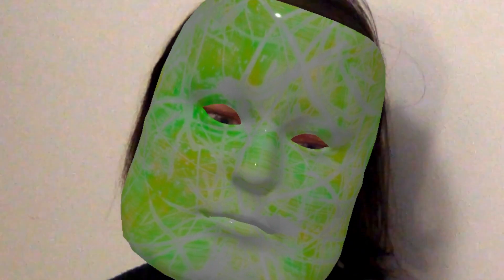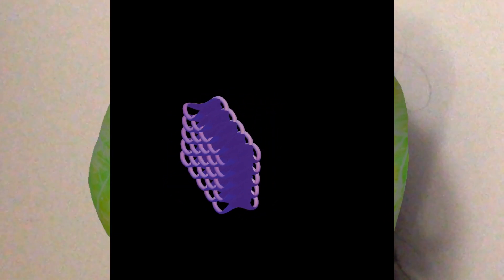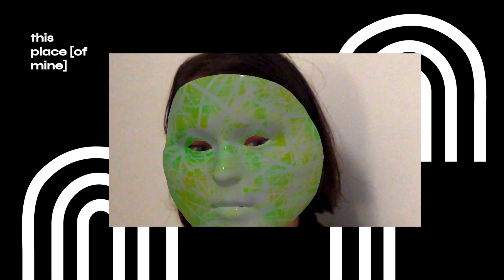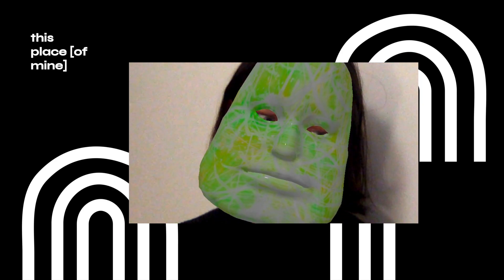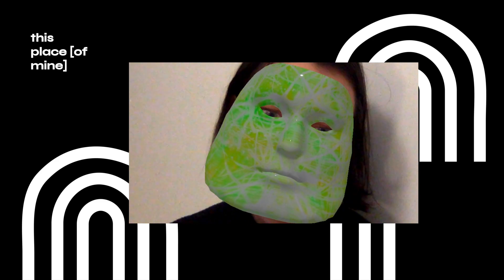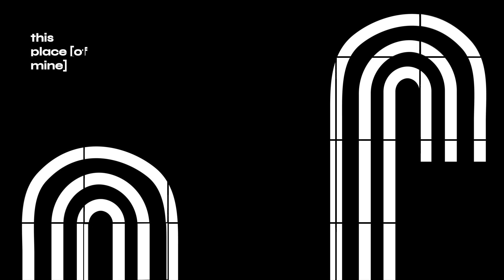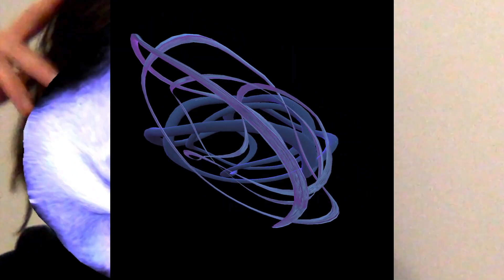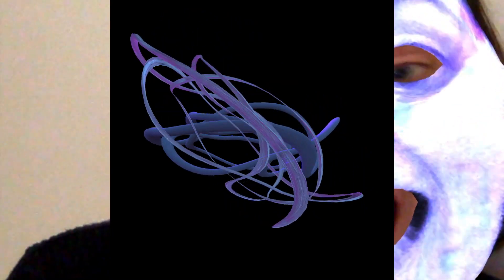Izzy Bolt Citizen Futurist Artist Talk (tp[om])